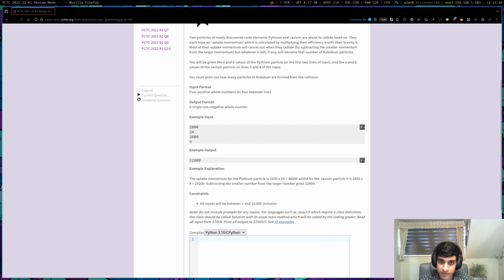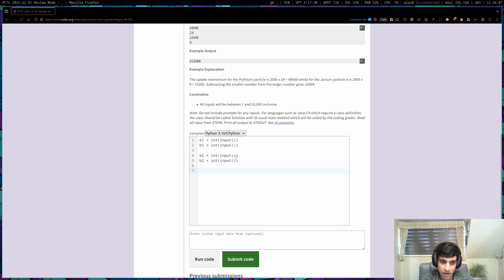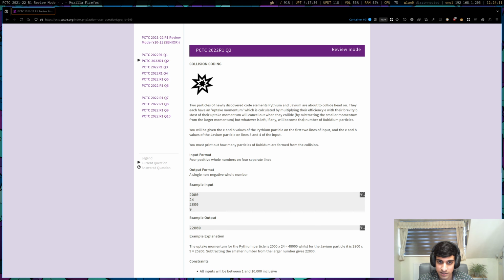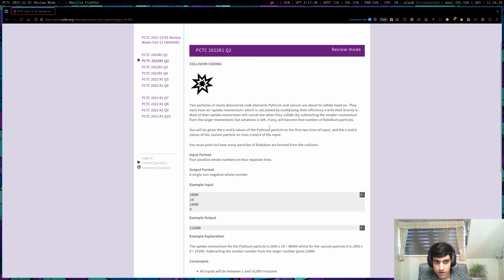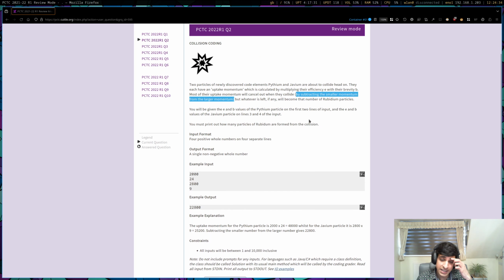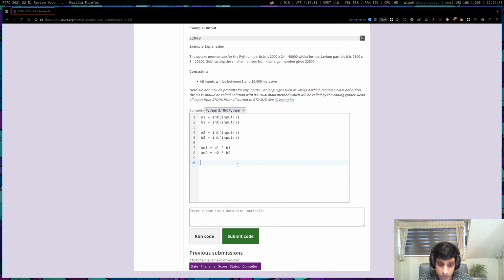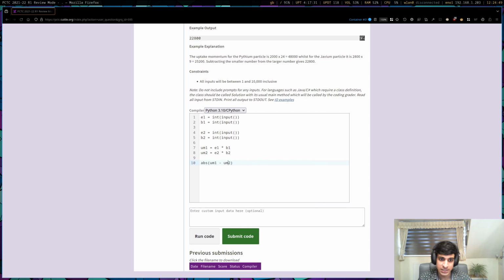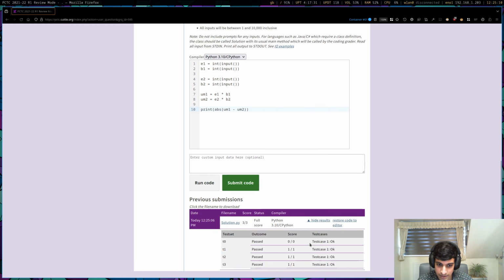PCTC Walkthrough | 2021-22 R1 Senior Q2